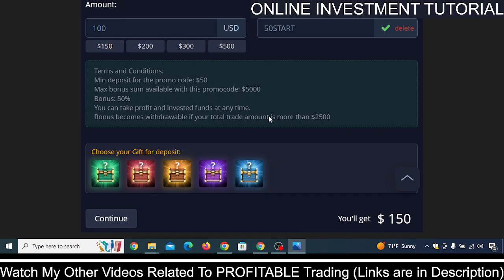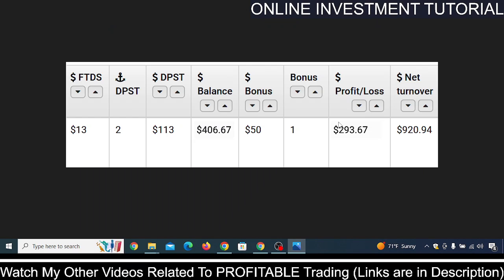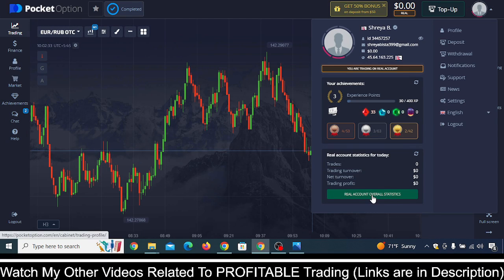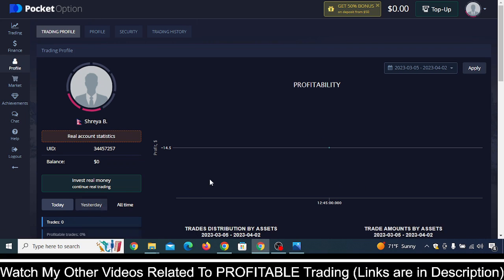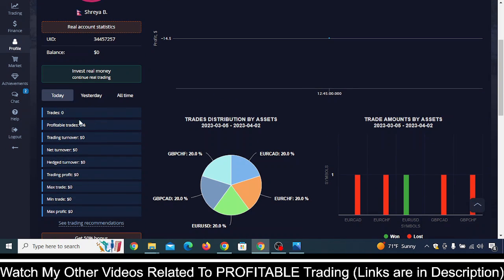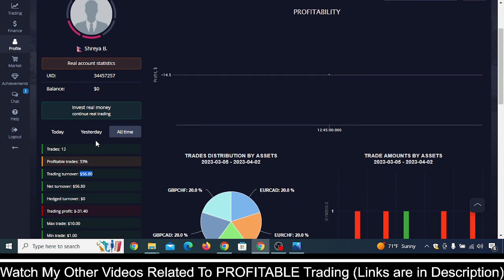Pocket Option 50% Bonus Rules (Terms & Conditions)